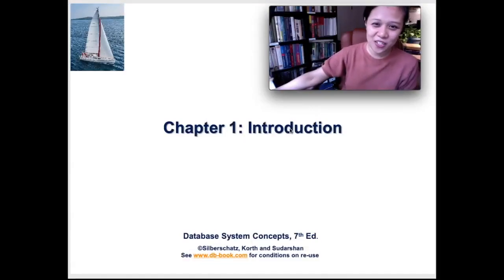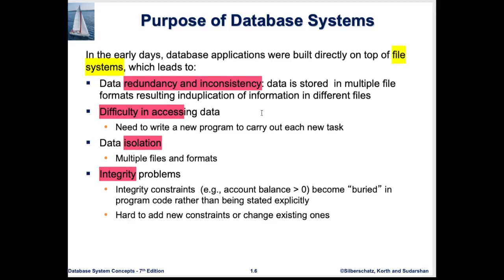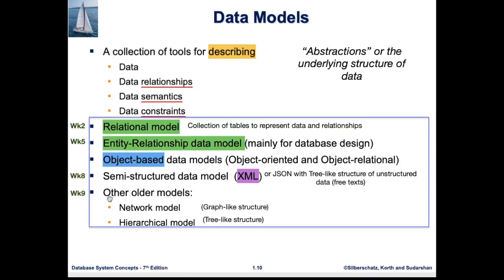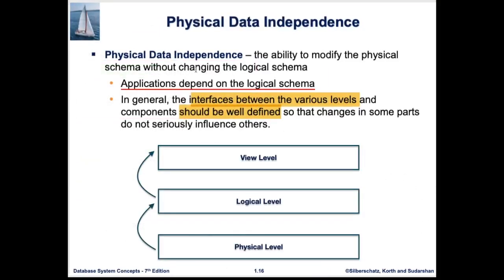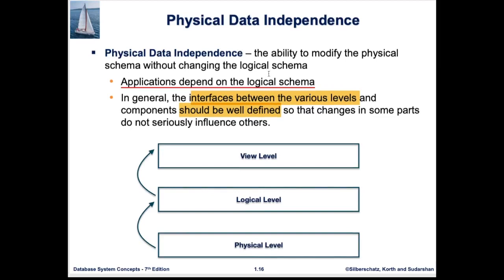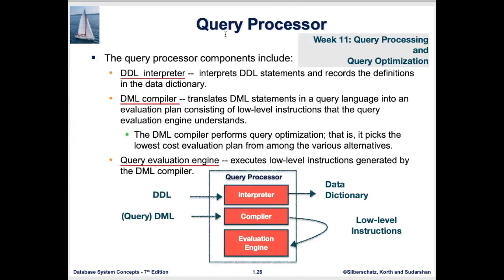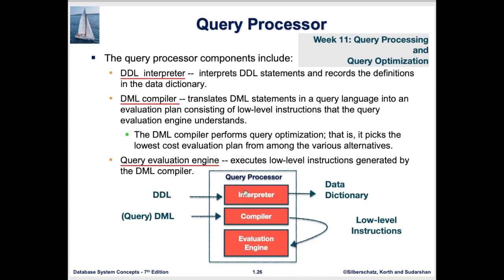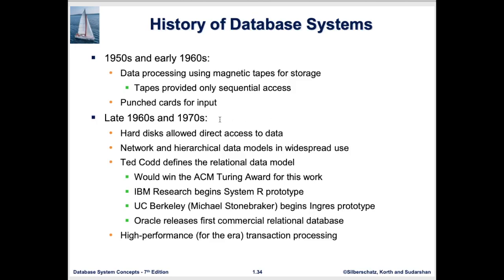Brief Overview of the Database System Concepts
In this video, we will go through the following basic concepts.

- Database Application Examples
- Purpose of Database Systems
- Data Models
- Relational Model
- Physical Data Independence
- Data Definition Language (DDL & DML)
- SQL
- Database Design and Architecture
- Database Engine
-- Storage Manager
-- Query Processor
-- Transaction Management
- Database Architecture
- Database Architecture
- Database Users
- Database Administrator
- History of Database Systems